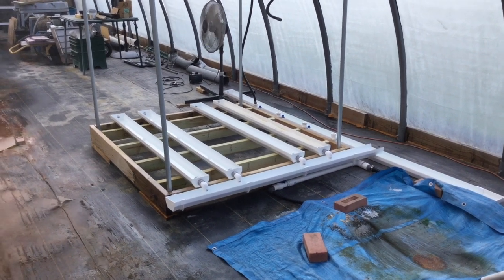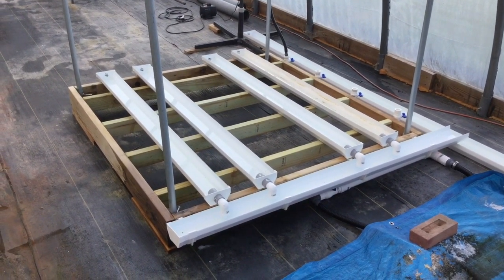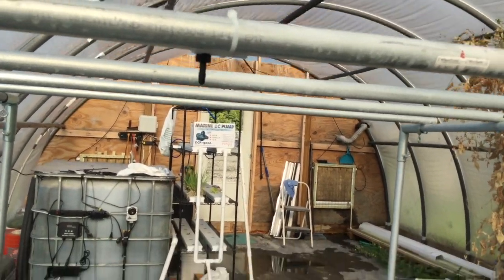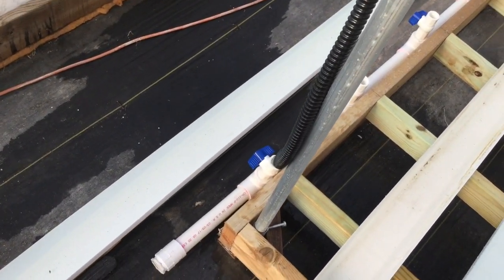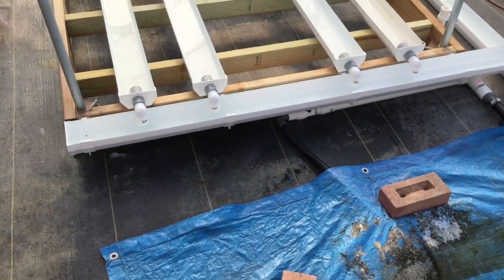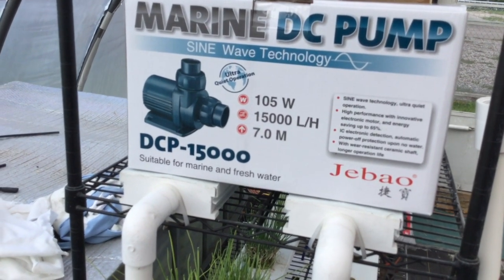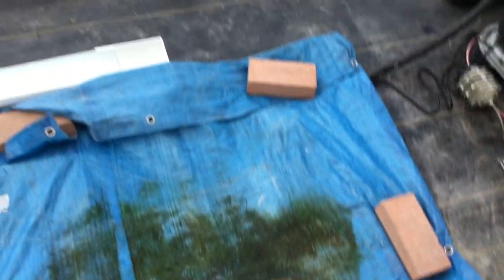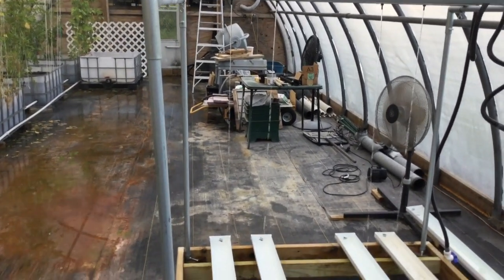Rack For 16 3D G-Towers (5)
Fifth video showing how to build a rack for installing 16 3D G-Towers. All towers are 4 feet tall (15 planters per tower) and 16 inches apart. Media is only used in the rain gutter water return system for the sake of bio/mechanical filtration and algae control - no media is necessary in the towers since the 3D G-Tower doesn't require it to keep plants from falling out of the tower. There will be four of these racks installed on the north side of the greenhouse for a total of 64 towers in all 3 sizes of my segment design.